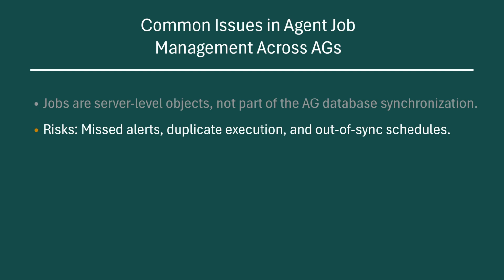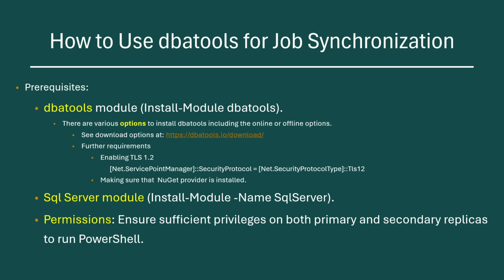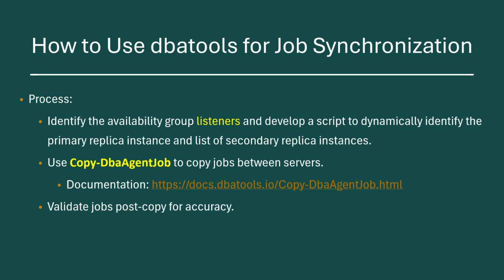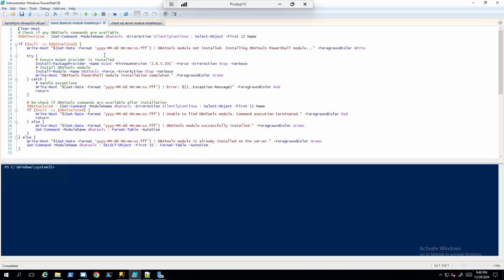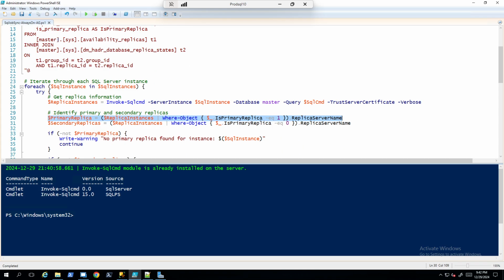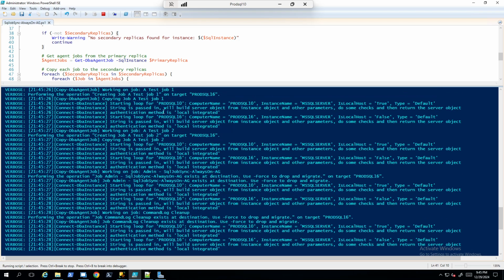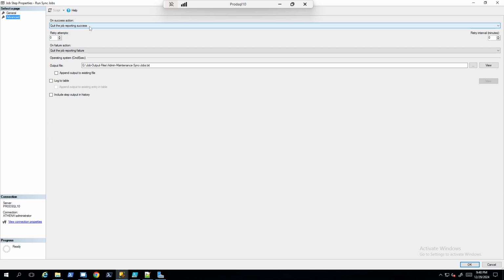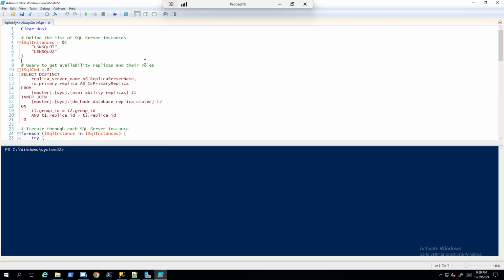Automating SQL Agent Job Sync in Always On AG with dbatools PowerShell Module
In this video, I demonstrate how to automate SQL Agent job synchronization in an Always On Availability Group using the powerful dbatools PowerShell module. Learn step-by-step how to set up this automation process to ensure consistent job execution across all replicas in your SQL Server Always On AG environment.